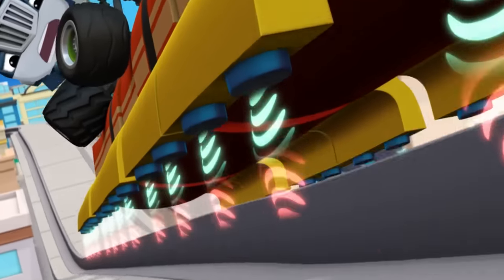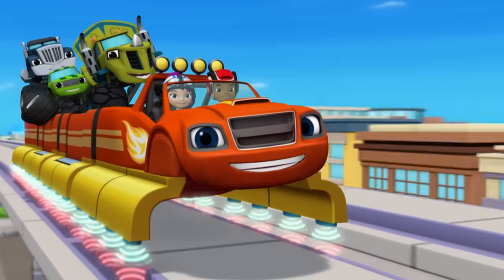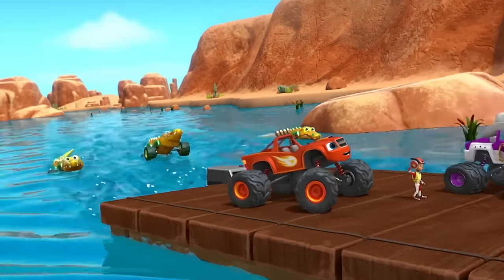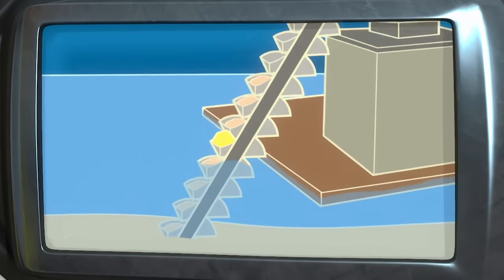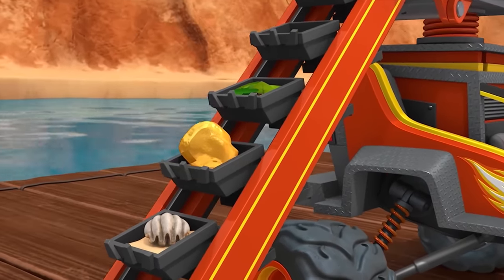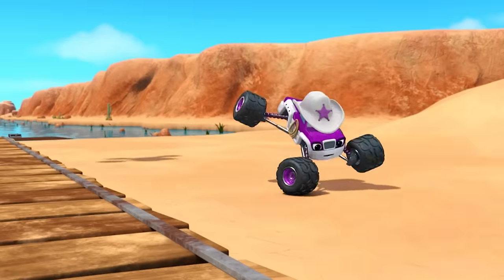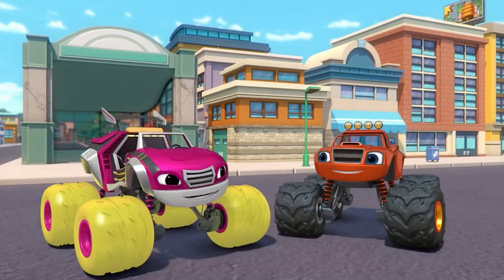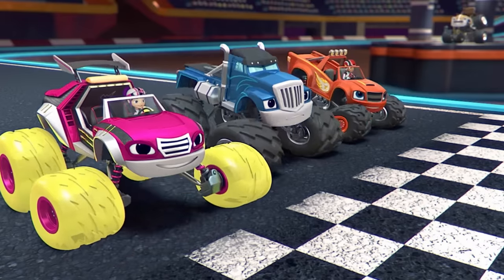Blaze’s High Speed Train Rescues! 🚝 | Blaze and the Monster Machines | Nick Jr. UK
It's time to go fast with blazing speed as Blaze transforms into trains! Watch this compilation of Blaze, AJ, Sparkle, and the rest of the monster machines as they go on train races and rescues!

***ADVERTISEMENT***